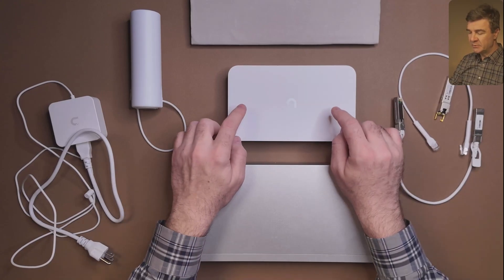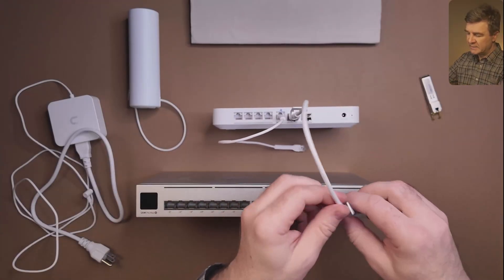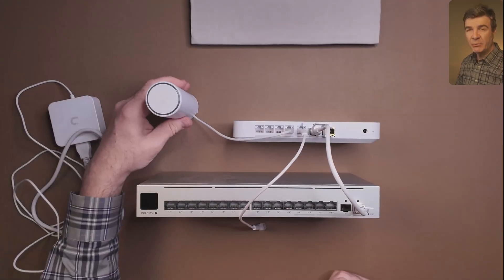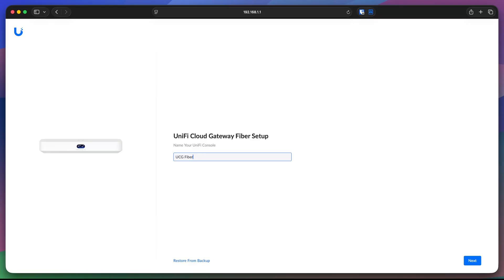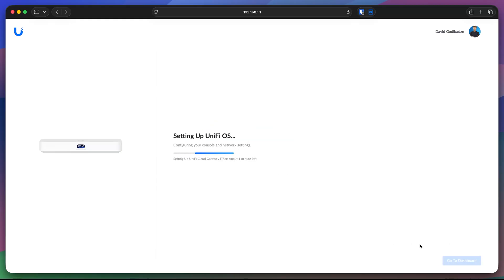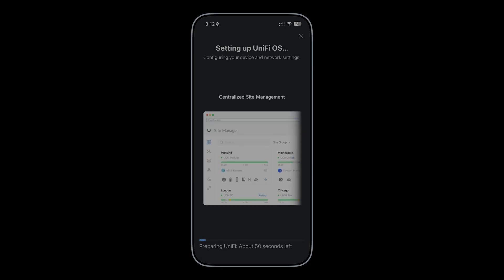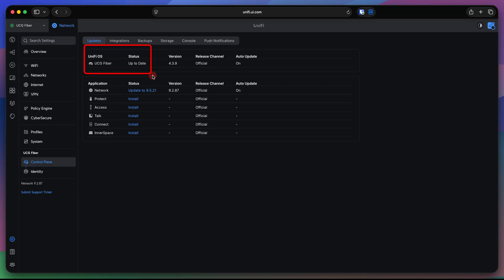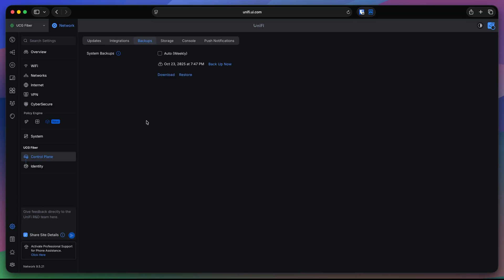Phase 1 – First-Time Setup — Wiring, Login & Adoption (UCG-Fiber + UniFi Network 9.x)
In this video, I’ll take you from an unplugged UniFi Cloud Gateway Fiber all the way to a fully adopted and updated system in the UniFi portal.

Here’s what we cover step-by-step:
00:00 Connecting ISP Ports & Hardware Setup
00:21 Explaining UCG-Fiber Ports
00:47 Connecting devices to each other
02:40 Initial Setup via Browser
04:24 Initial Setup via Smartphone UniFi App
05:31 Adopting Devices
05:58 Updates
06:56 Update Release Channels
07:11 Backups

By the end of this video, your UniFi environment will be online, visible in the cloud portal, and ready for real configuration in the next phase.